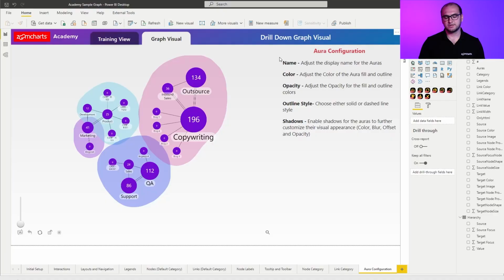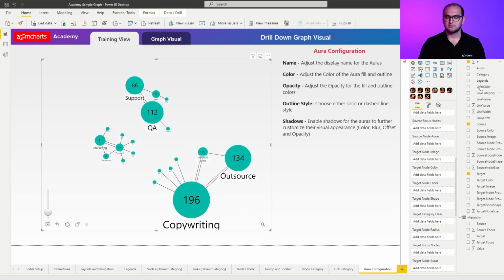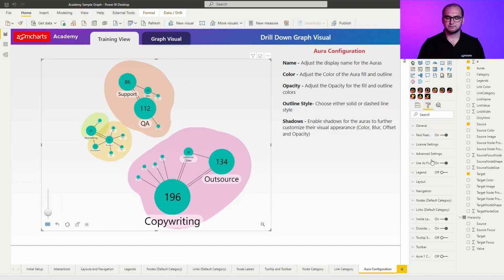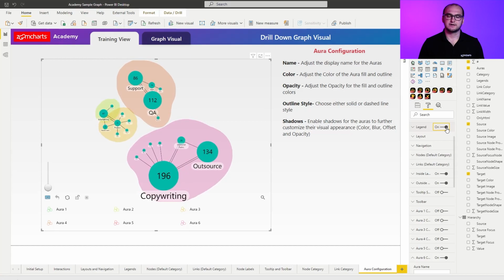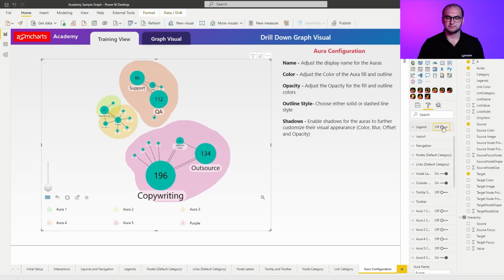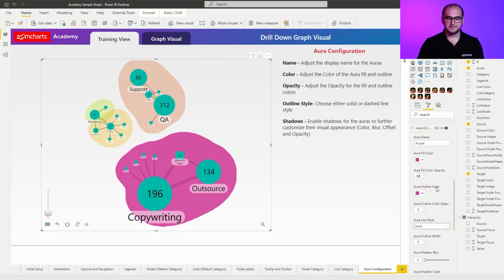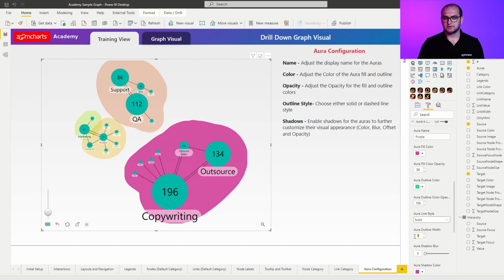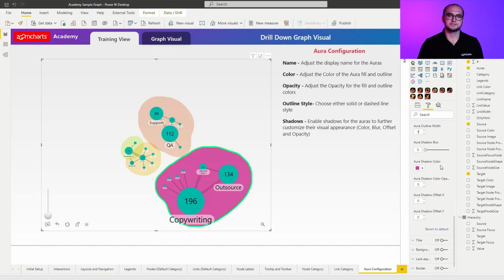Auras and Power BI Graph Charts: Drill Down Graph PRO | Part 13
In Drill Down Graph PRO, you can use auras to visually distinguish specific node groups. This Power BI graph tutorial explains how to enable and configure this feature and takes a look at the customization options for auras.

CHAPTERS
0:35 - Auras
1:01 - Formatting Options
1:14 - Aura Name
1:55 - Aura Fill Color & Aura Fill Color Opacity
2:15 - Outline Customization
3:03 - Additional Settings

Drill Down Graph PRO lets you and explore relations among data points, identify outliers and discover patterns. On top of it you will enjoy ZoomCharts unrivalled data visualization experience with advanced customization capabilities, cross-chart filtering and smooth drilldowns.